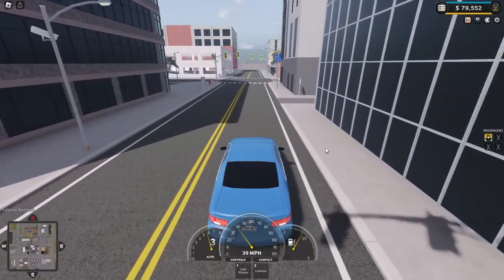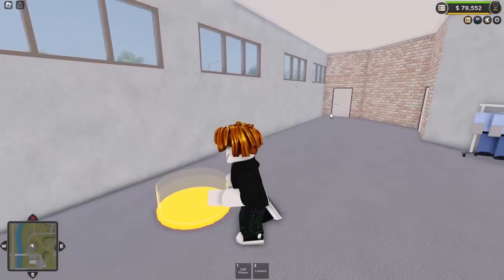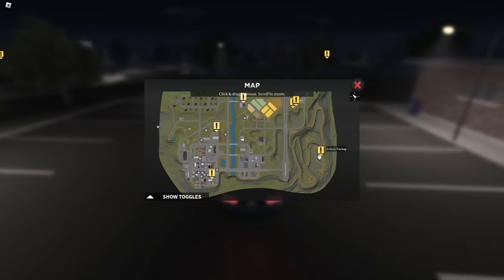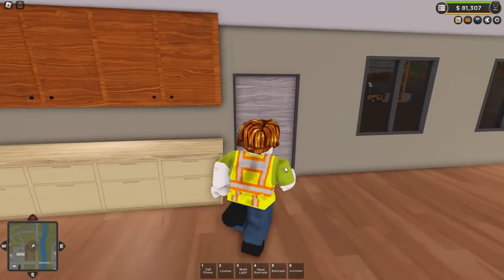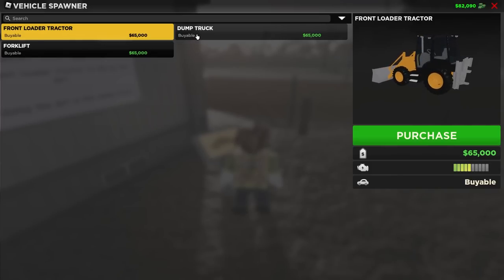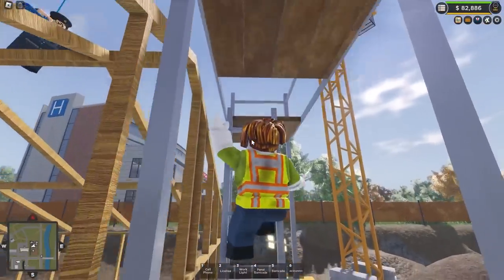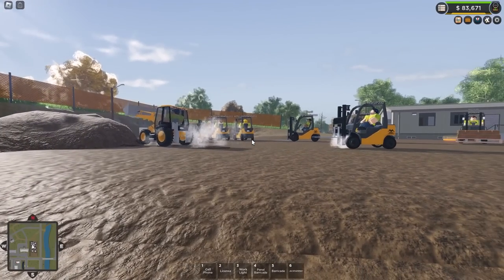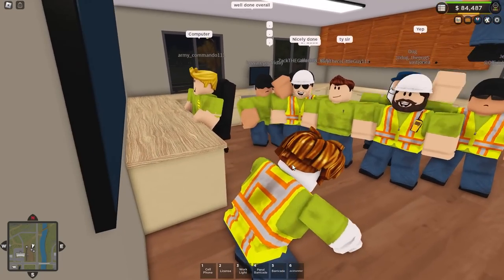Joining a construction company - ERLC Poor To Rich 5!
Larry has joined Eagle Construction, in hope he can help build the future of the city..